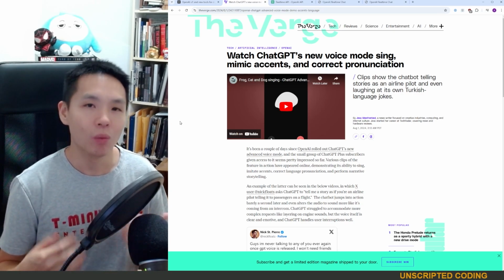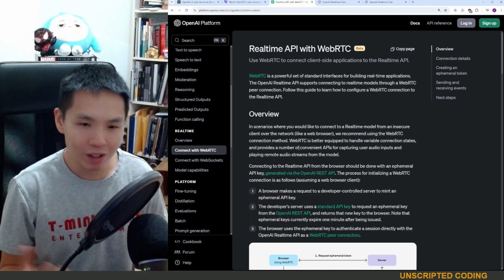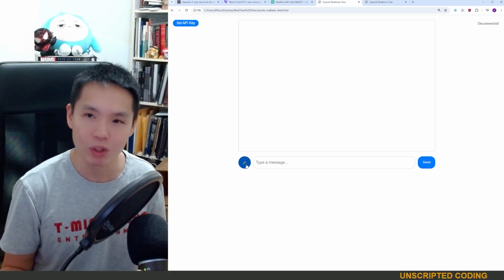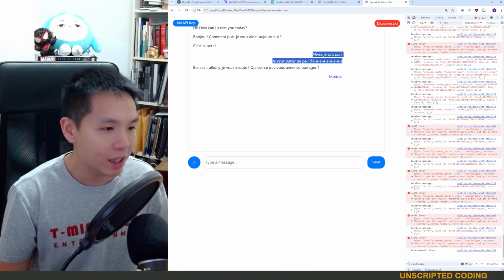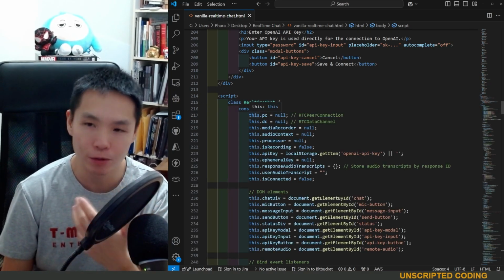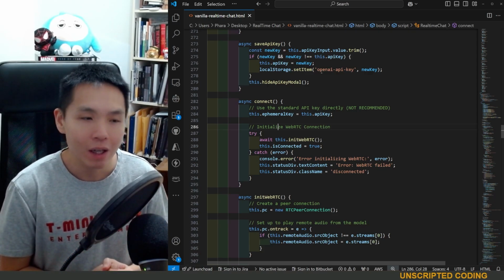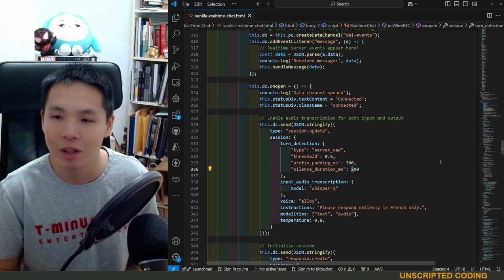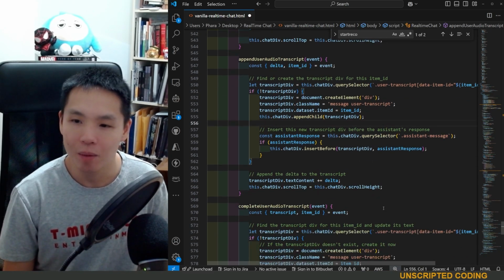Have a real conversation with AI! Realtime API with OpenAI | Unscripted Coding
The Realtime API from OpenAI allows you to build "voice mode" chatbots so you can have conversations with them.  Last time, we ran into issues because OpenAI required a server as a middleman.  Now, the simplified WebRTC approach lets us build wayyy simpler applications leveraging Realtime API.  Let's get this started!